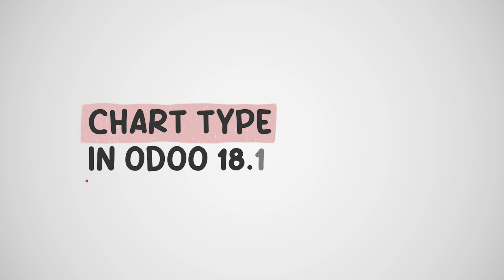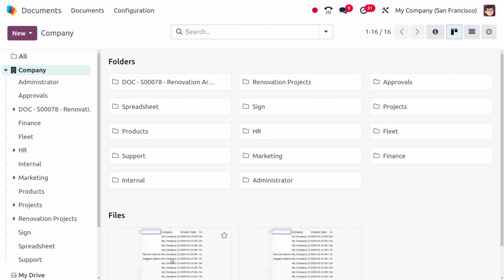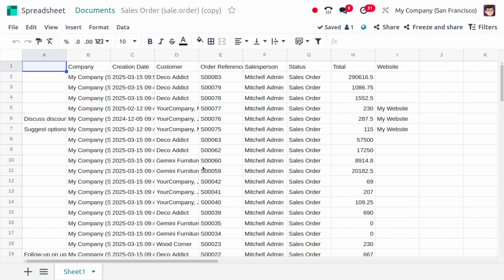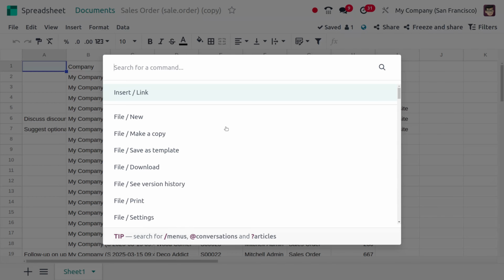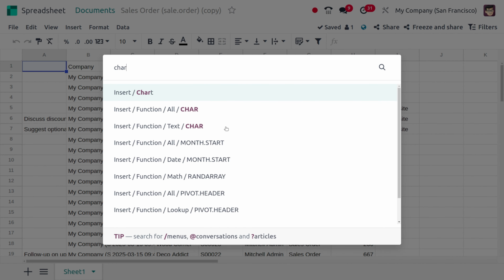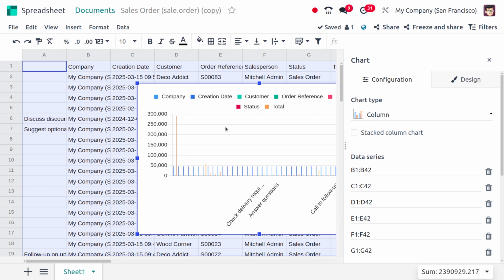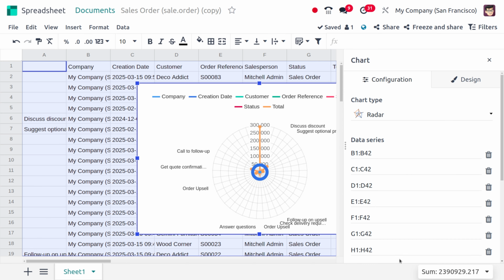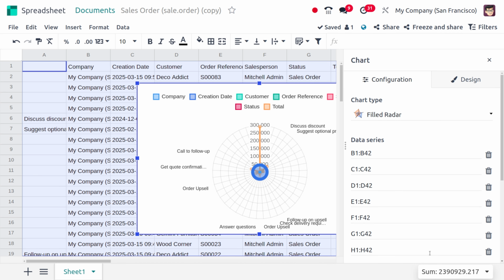Chart Type in Odoo 18.1 Spreadsheet | Odoo 18.1 Tutorials | Odoo 18.1 Functional Tutorials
New chart type added radar and map graphics.